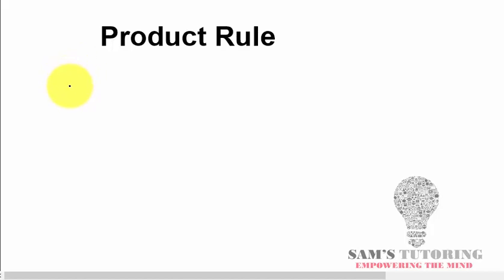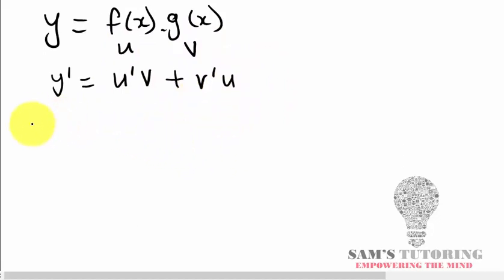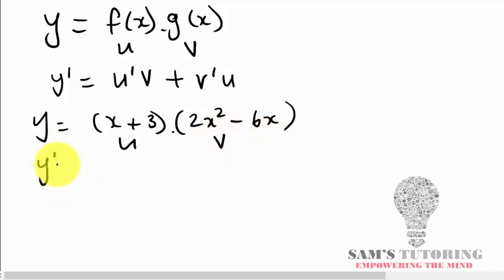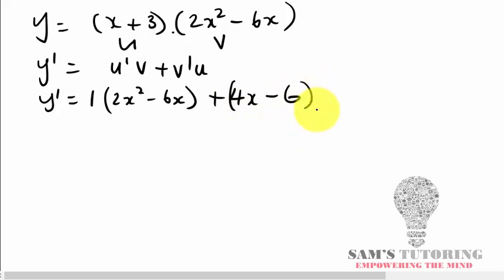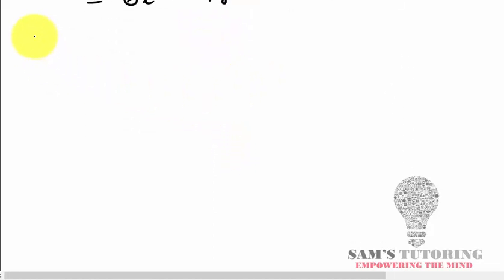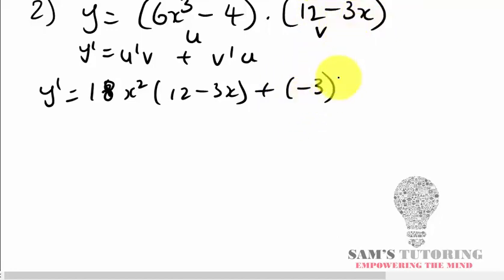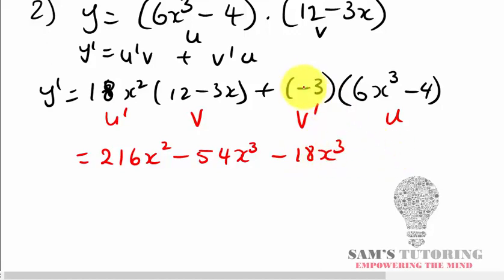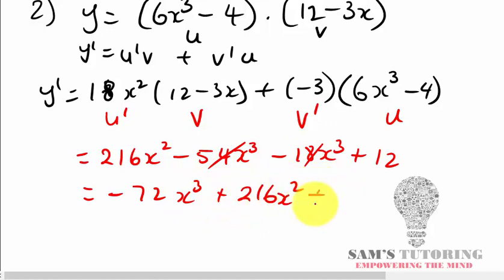Year 11 || Advanced || Product Rule